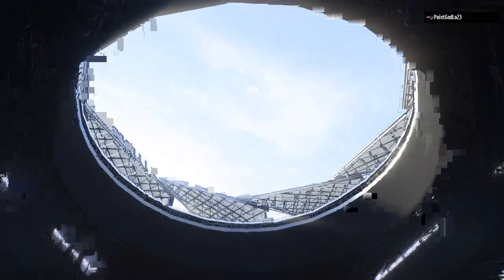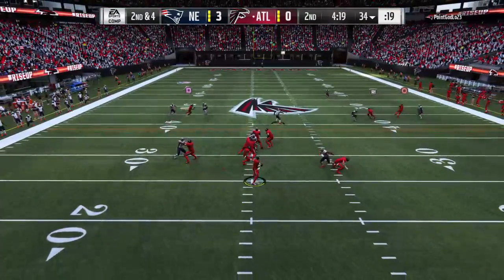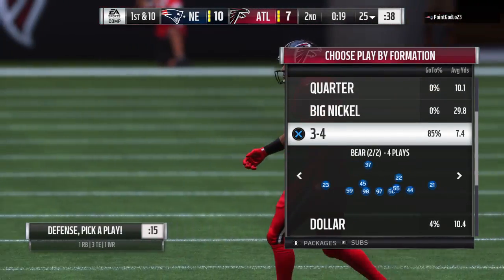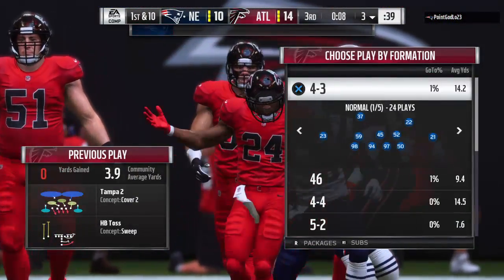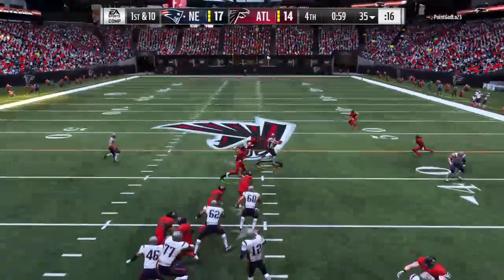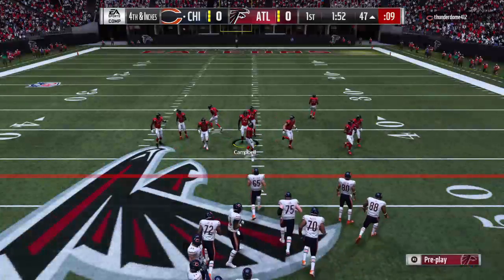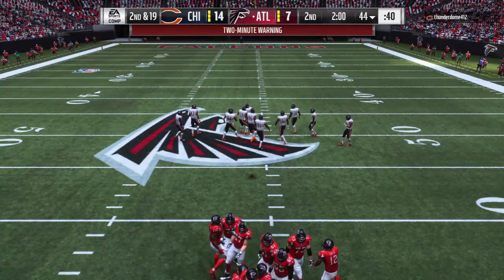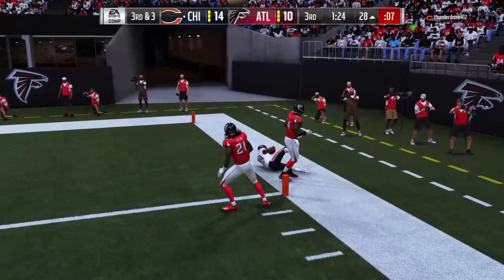sorry4urloss78's Live PS4 Broadcast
I love playing the game of Madden and all other games on the PS4.